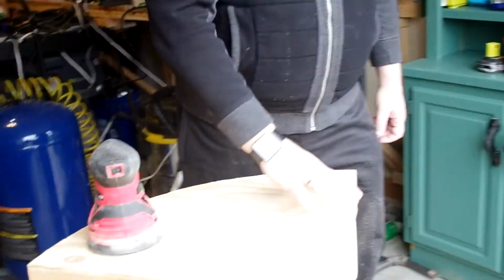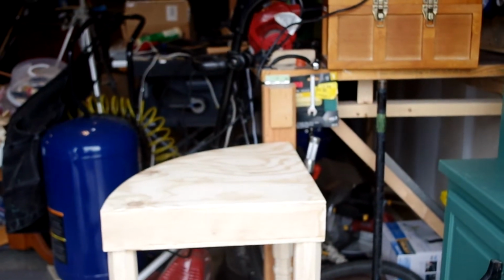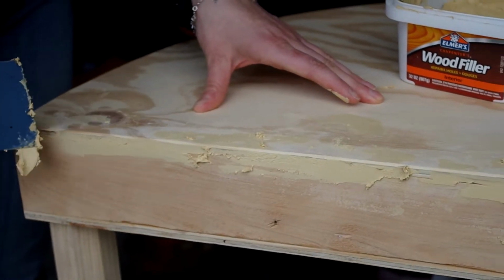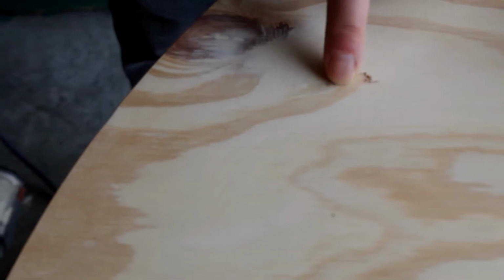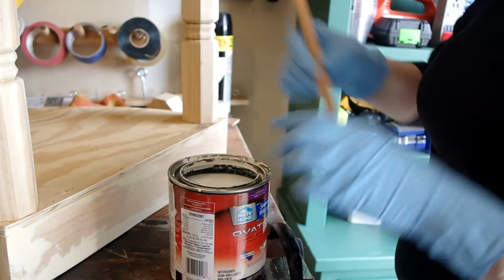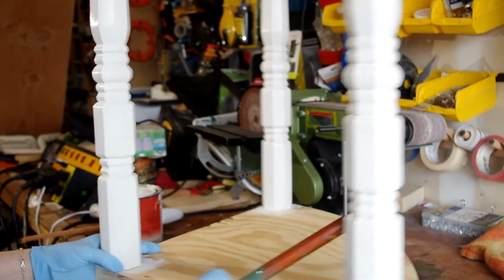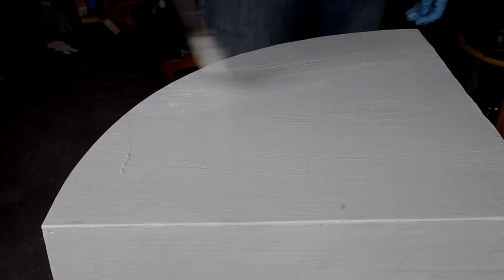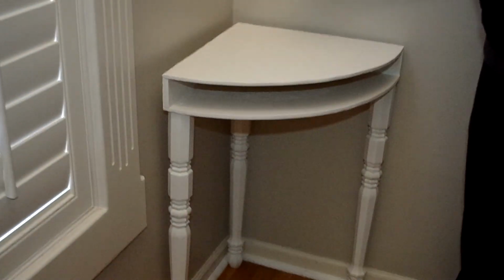DIY unique contemporary corner table finish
In this video, we show you how to finish a project to match your decor.